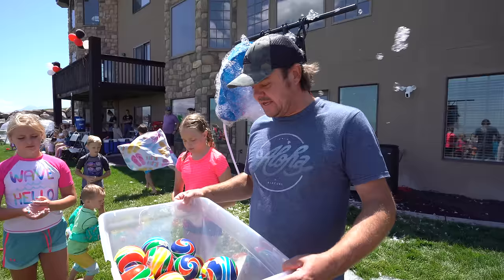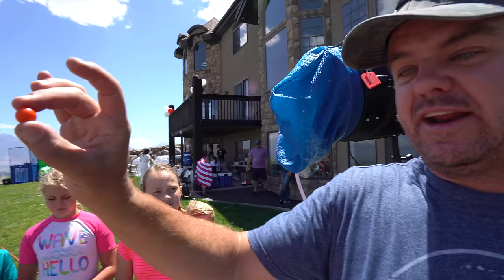Boys VS Girls! Kade's Birthday Party!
BOYS vs GIRLS! Kades Birthday Party! Twins vs twins! Sis vs Bro! Happy Birthday to Kade from the Fun Squad on Kids Fun TV as he celebrates his 10th birthday with a foam machine and bubble ball party games in the summer backyard!  Who will win the funny summer games like a dunk tank, bubble machine and fun giant blow up ball challenges?  Team pink (girls) and team blue (boys) face-off in fun kids games and fun contests to see which team will dominate! Birthday bash games are the way to celebrate!
Our family friendly competitions are sure to make you laugh and have fun.
Kaden is such a awesome kid and we love him so much!

😎 🤩 Kids Fun TV 🤩 😎:
Kids Fun TV, also known as the Fun Squad, is a family friendly, fun adventure channel by the Fun Squad Family. FUN is their superpower! Whether it’s a funny skit or sneaky jokes, the kids fun tv family (mom, dad & kids) choose to be happy! The children love to play fun characters: a superhero, a spy, a sneaky ninja or a spy ninja. The fun squad will make you laugh as they recreate movies, solve a mystery, compete in girls vs boys games, play jokes, play ninja games, act as a super hero, share a birthday or a toy. The Fun Squad Family are skilled singers and spread optimism through: a music video, a cover song or an official music video. Watch the funny kids of the fun squad (Jack & Jazzy (twins), Kade, Kalia and Kyler Skye) with their exciting, unique personalities. The kids are the superheroes of fun! The Fun Squad motto is: Never Grow Up! Come join the Fun Squad by watching family fun videos for kids and for people 13 and older. Welcome to the kids fun tv channel!